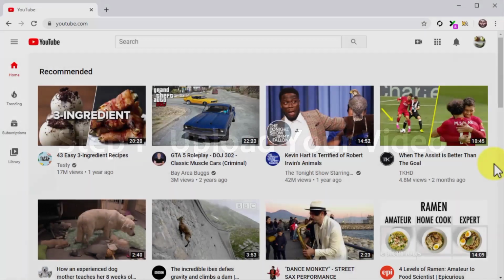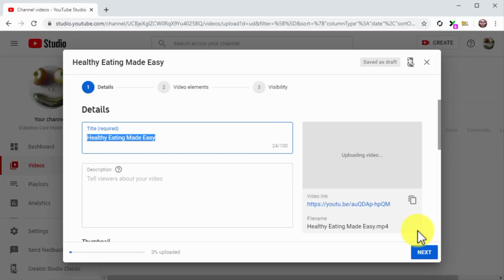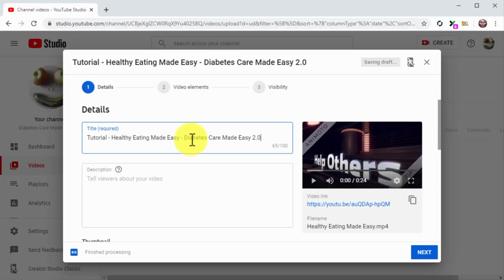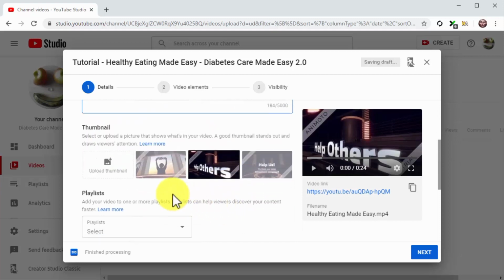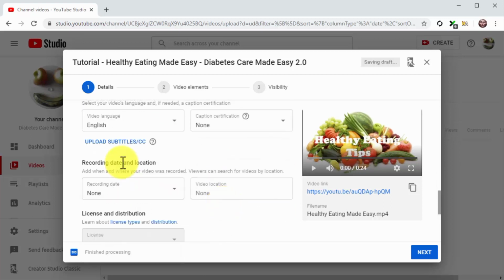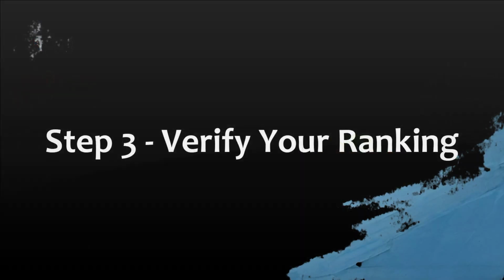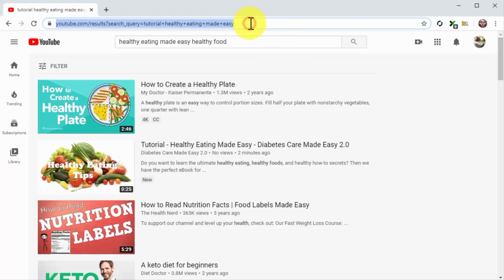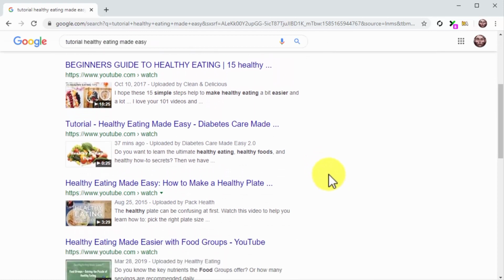YouTube Search engine optimization : 3 Steps To Rank Number 1 on YouTube#seo#youtubegrow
YouTube SEO: 3 Steps To Rank Number 1 on YouTube
In this ultimate guide to mastering YouTube SEO, we unveil the 3 fundamental steps to help you achieve the coveted top ranking on YouTube. With the immense popularity of video content, it's crucial to optimize your YouTube presence and gain maximum visibility.

Want your videos to skyrocket to the #1 spot on YouTube? Look no further! Our comprehensive guide will provide an in-depth understanding of YouTube's SEO landscape, enabling you to outrank your competition and capture the attention of your target audience.

Step 1: Keyword Research - Uncover the key terms and phrases that your audience is actively searching for. By strategically incorporating these keywords into your video titles, tags, and descriptions, you'll significantly improve your chances of ranking higher on YouTube's search results.

Step 2: Compelling Video Optimization - Learn how to optimize your videos with eye-catching thumbnails, engaging titles, and detailed descriptions. Discover the best practices for leveraging closed captions, annotations, and end screens to enhance viewer engagement, prolong watch time, and signal YouTube's algorithm that your content is valuable.

Step 3: Viewer Engagement Strategies - Engage your viewers and encourage social activity on your videos. YouTube rewards videos that attract likes, comments, and shares. We'll share effective techniques to foster audience interaction, build a loyal subscriber base, and boost your watch time, leading to better rankings and increased exposure.

Whether you're a content creator, marketer, or business owner, ranking #1 on YouTube is essential for reaching your target audience and growing your brand. Equip yourself with the vital knowledge and strategies outlined in our guide to take your YouTube game to unprecedented heights.

So, are you ready to dominate YouTube's search results and rank #1? Dive into this ultimate guide now and witness the remarkable results for yourself!
howtogrowyourgamingchannel

etmoreviewsonyoutubegamingchannel2023